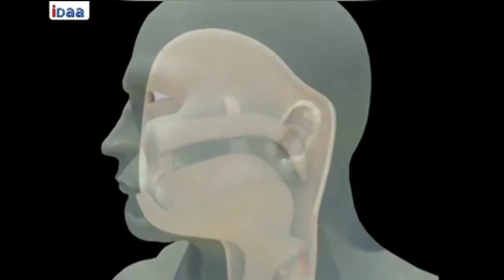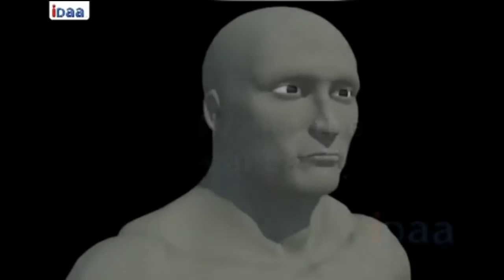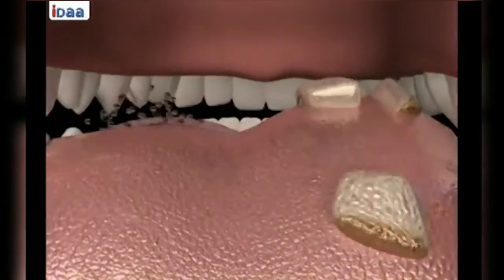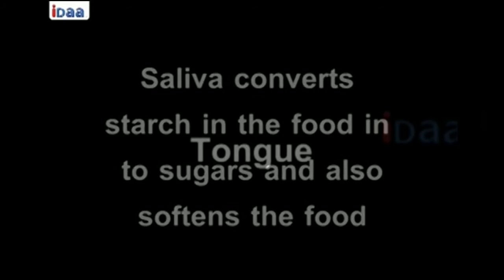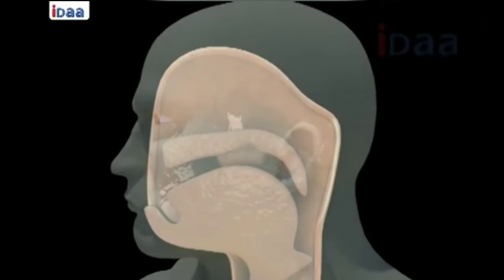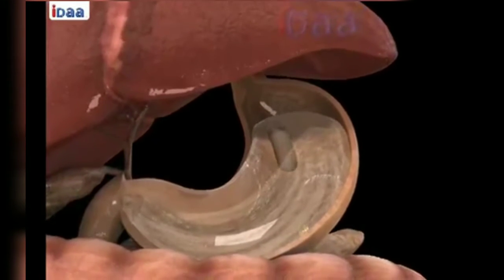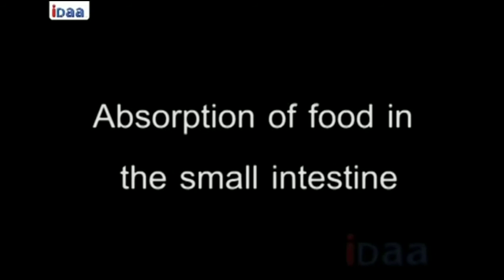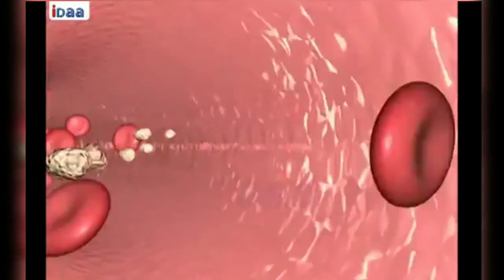Digestion in Human Beings 3D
Human beings take food through mouth and digest it in specific organs for digestion. The undigested food is defecated.
The food we take passes through a specific canal which begins with buccal cavity and ends at the anus. This canal is called alimentary canal or the digestive tract.